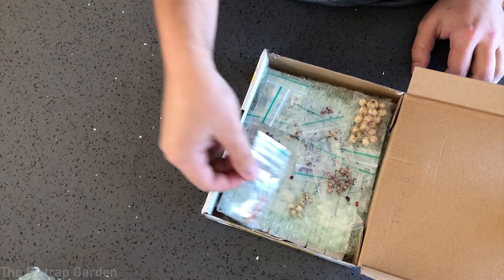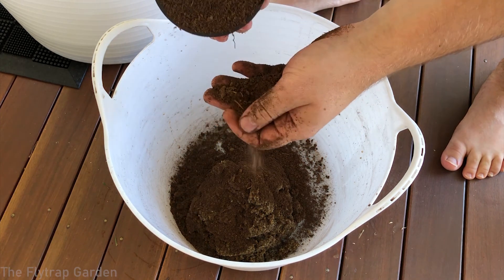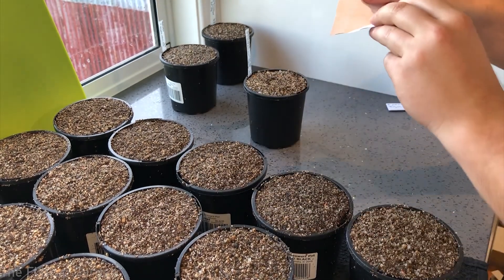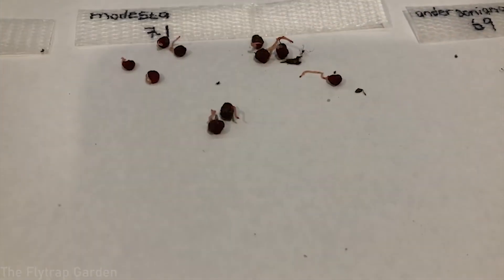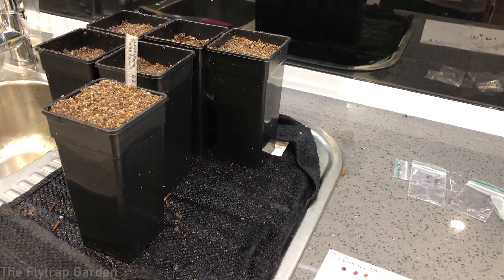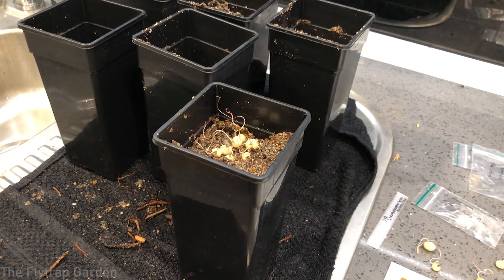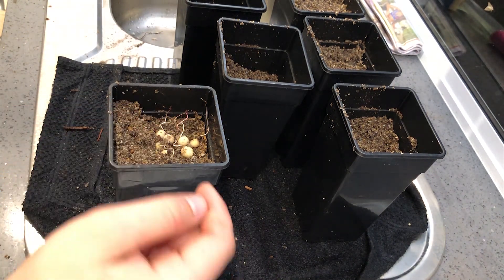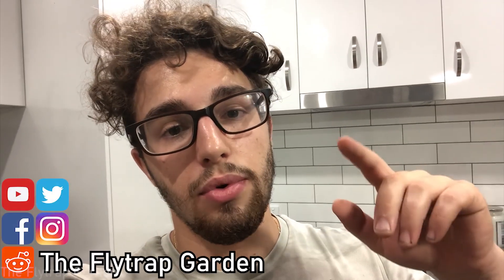Sowing Carnivorous Plants Before They Die - Tuberous Drosera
We just received 37 new species of drosera, and we need to plant them ASAP as they're starting to die!